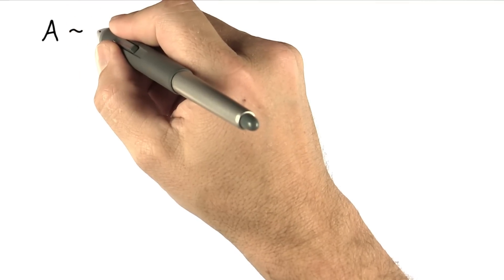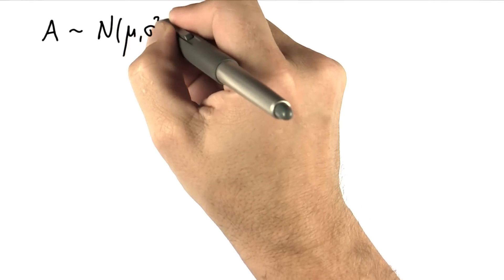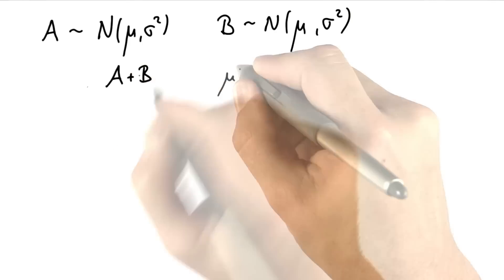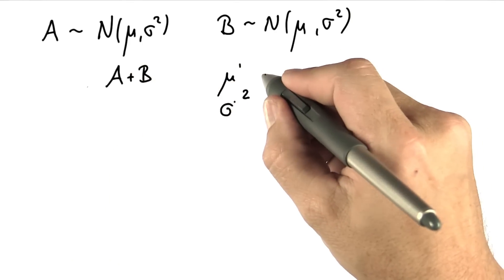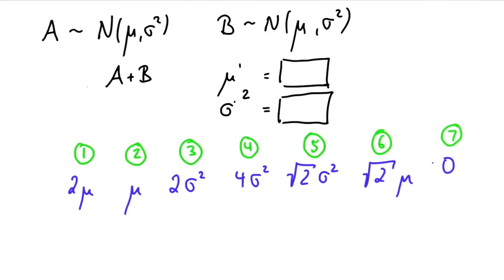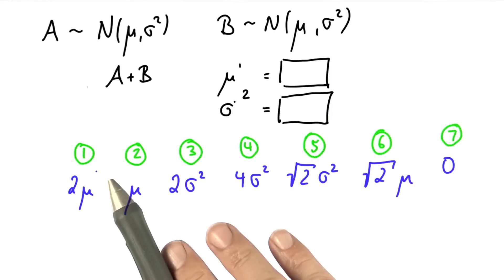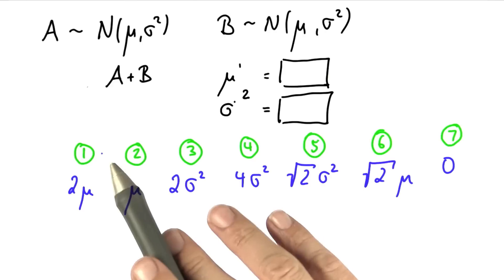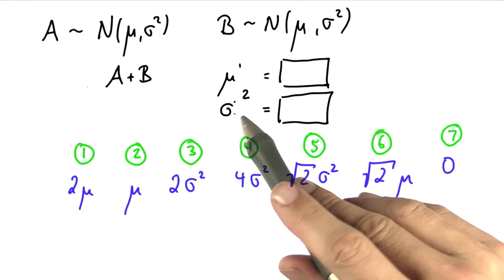Adding Normals - Intro to Statistics